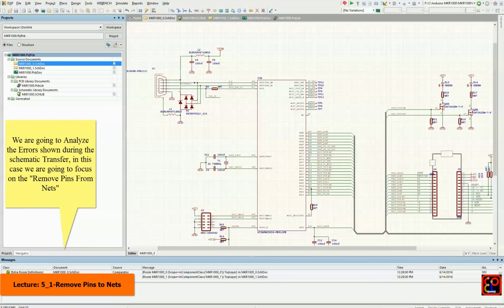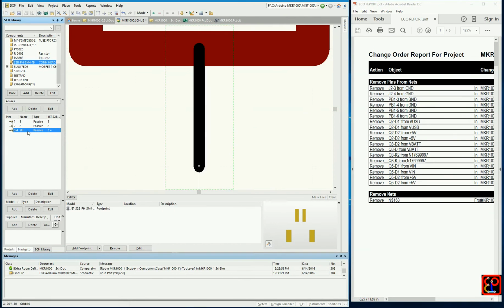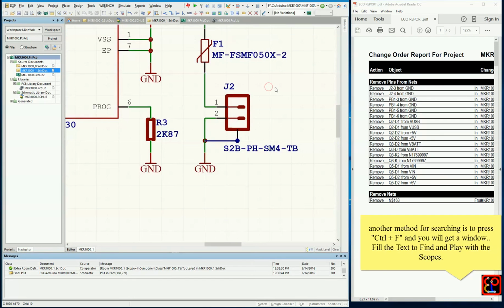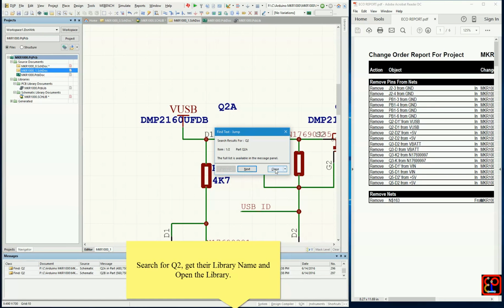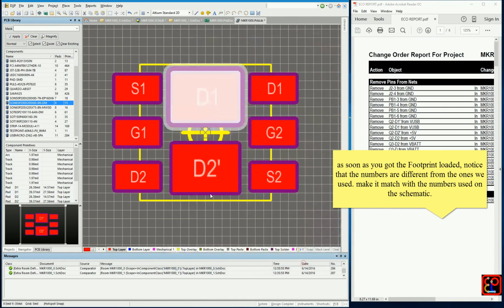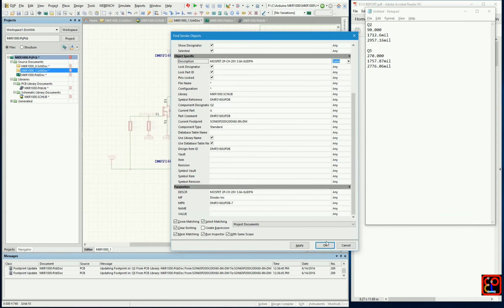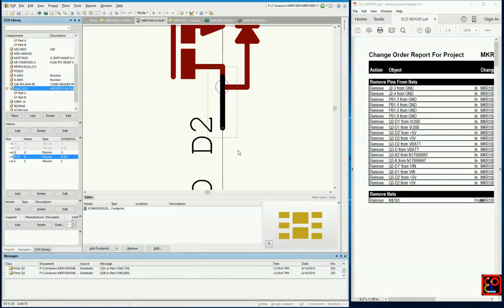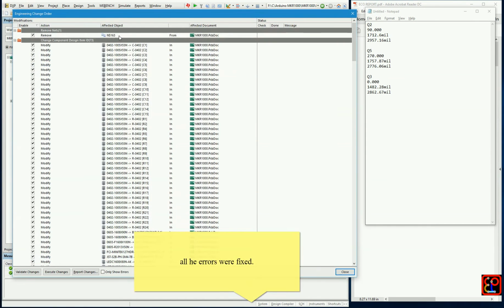E2A_5_1_Remove Pins to Nets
This is part of a series of videos im publishing to show you how you can take an eagle File and Convert it in to Altium and do some Cleanup.

its prohibited to reproduce or store this videos in other web sites...
i'm the creator of this videos and any full or partial copy of it its prohibited...

in this course we are going to take an Arduino MKR100 IoT Board and Convert it in to Altium, Please follow the lectures as follow...

if you donlt like my voice, just mute the videos there is enough information on the video even if you don't listen to me, i'm a native Mexican and Spanish is my Native Language, i'll provide more videos on both languages in the future...

E2A_I_Introduction
1 Getting Information
E2A_1_1_Getting Design Files
E2A_1_2_Importing in to Altium

2 Libraries
E2A_2_1_Creating Used Libraries
E2A_2_2_SCH Library Link Update

3 Design Compile and Library Check
E2A_3_1_Project Compile
E2A_3_2_Library Check

4 Libraries Linkage Review
E2A_4_1_Update from Library Checks

5 ECO to PCB
E2A_5_ECO to PCB
E2A_5_2_Remove Nets
E2A_5_3_Transfer Netlist ECO

6 PCB Design Rule Check
E2A_6_1_Short Circuit
E2A_6_2_Unrouted
E2A_6_3_Clearance
E2A_6_4_Solder Mask Sliver
E2A_6_5_Batch DRC Checkout
E2A_6_6_Routing Via Style
E2A_6_7_Component Clearance
E2A_6_8_Silk Screen

7 Extracting BOM
E2A_7_Extracting BOM

8 Fixing Solder Mask Slivers
E2A_8_1_Solder Mask Slivers Deep Check